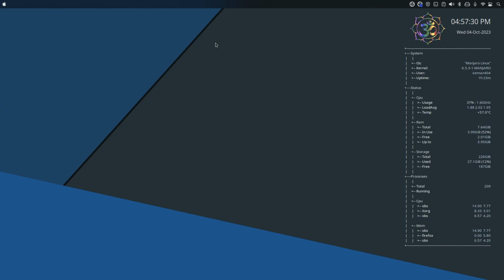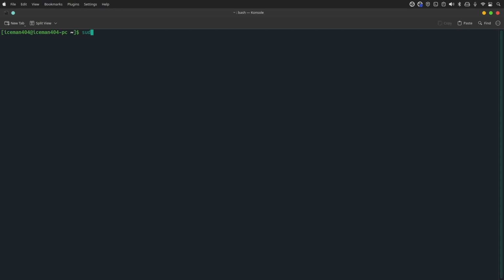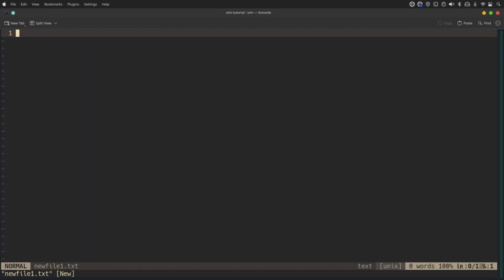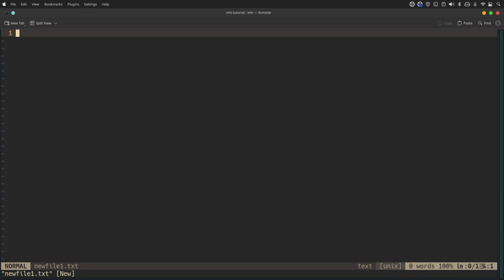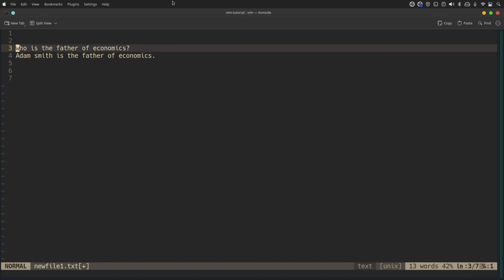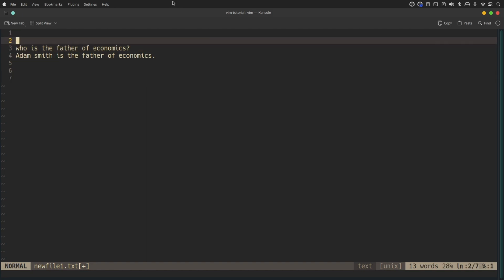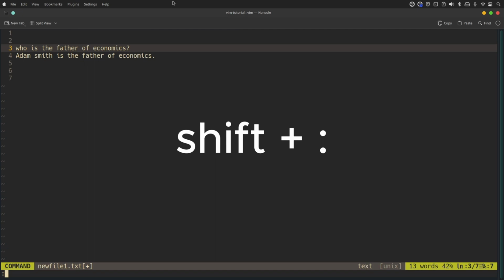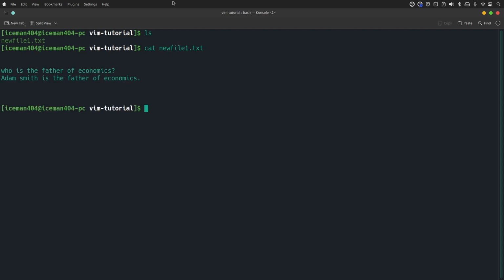Vim Tutorial: Installation and Introduction to 3 Essential Modes (Part 1)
Welcome to Vim tutorial! In this video, I'll walk you through the process of installing Vim on your system and introduce you to three essential modes: Normal Mode, Insert Mode, and Command Mode. If you're a beginner looking to get started with Vim then this tutorial is for you. We'll cover installation steps for Linux and provide hands-on demonstrations of these fundamental Vim modes to help you become more efficient and productive with this powerful text editor.

Topics Covered:

Installing Vim on Linux
Understanding Normal Mode for efficient navigation and editing
Getting started with Insert Mode for text input
Using Command Mode for inputting commands
By the end of this tutorial, you'll have a basic foundation in Vim and be ready to explore its vast capabilities further.